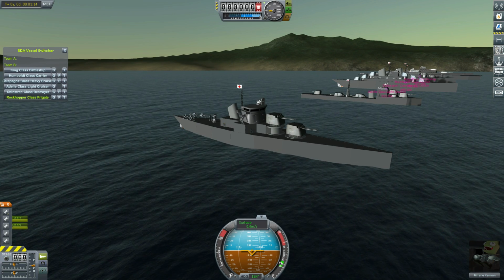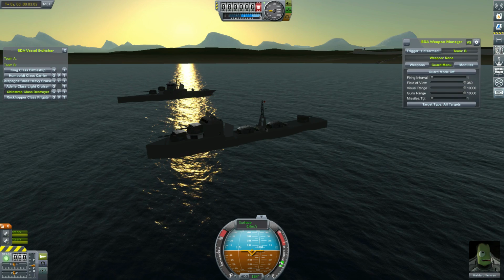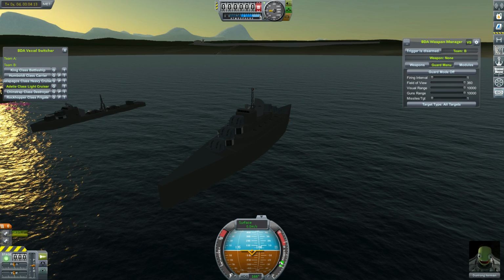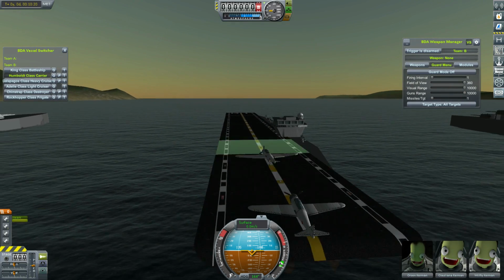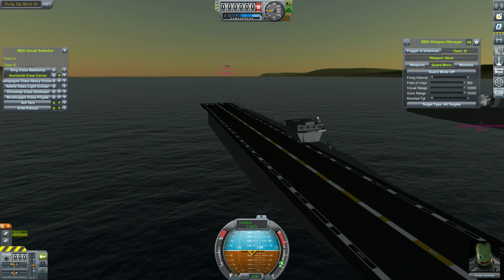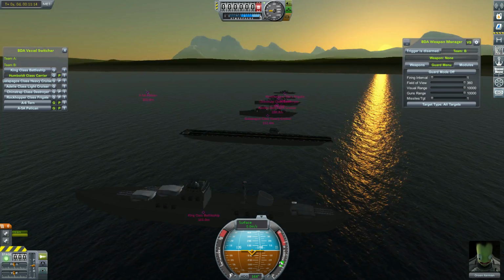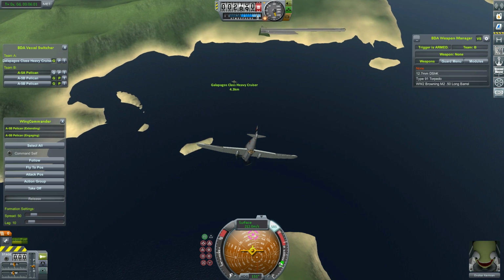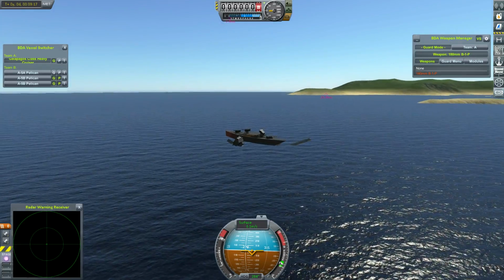KSP Fall Of Kerbin : WW2 Navy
A video to show you the might of the shiny new Kruolan Navy, followed by a test of our carrier-launched attack aircraft.

Fall Of Kerbin is a prequel series to Kollaborative Warfare with TapeGaming in which tensions between the Kruolan Union and the United States of Kerthenia have reached a boiling point. For the first time in Kerbal history, it means all out war!

Mods:
BD Armoury
Naval Artillery Systems
Aviator Arsenal
Firespitter
Kerbal Aircraft Expansion
Airplane Plus
Procedural Wings
WW2 Warships
SM Marine
Maritime Pack
Never Enuff Dakka
Old School Turrets
Kerbal Konstructs
Kerbinside
Kerbal Cities Pack
Mouse Aim Flight
Improved Chase Camera
Kerbal Joint Reinforcement
Hyperedit
Vessel Mover
Vessel Switcher
AirPark
Hangar Extender
Tweakscale
Burn Together
Flag Decals
Scatterer
Destruction FX